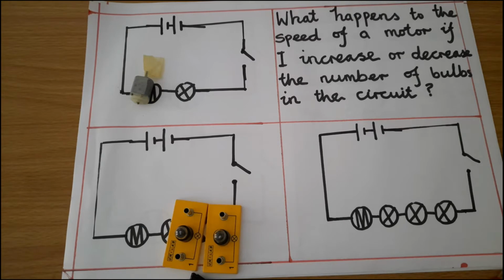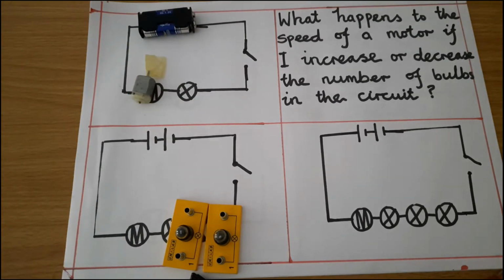#3. How does the number of bulbs in a circuit affect the speed of a motor?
In this video, you will see how the number of bulbs in a circuit affect the speed of a motor.